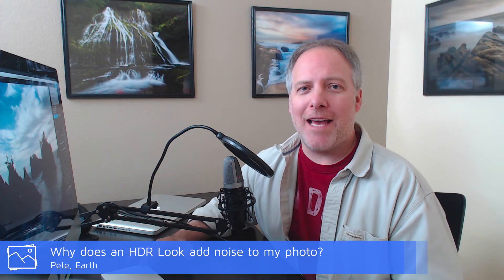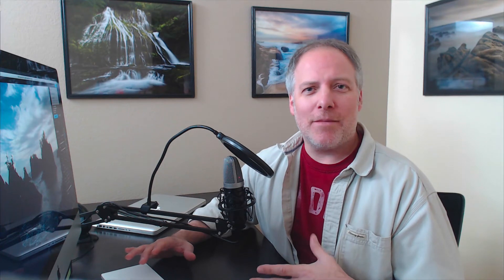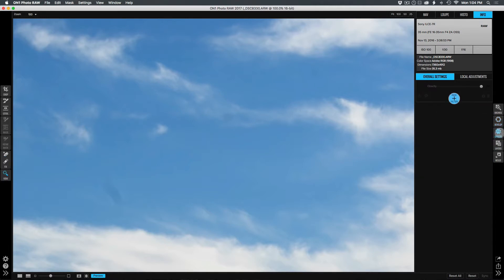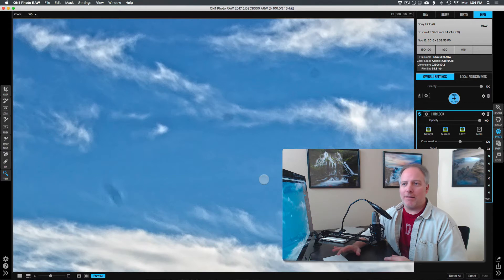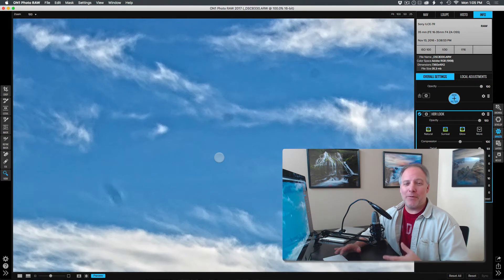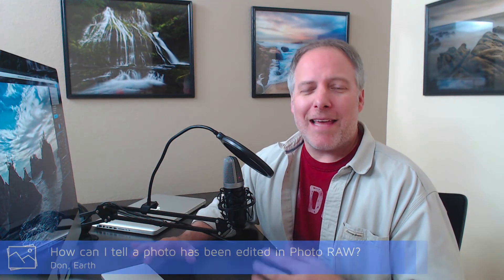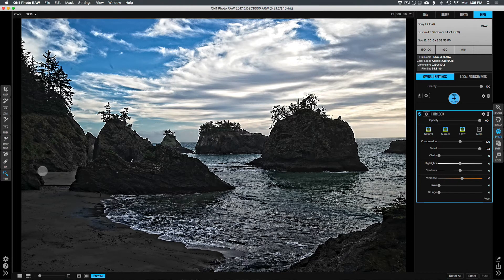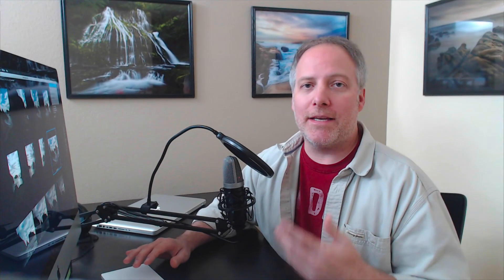In Post: Contrast & Noise #195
Have you ever had a smooth blue sky get pixelated and crunchy during post processing? You may be adding too much contrast. Join me in this Q&A episode of In Post for a chat about this topic.

Become an Insider and get exclusive content, discounts and freebies!

Got a question? Ask me!